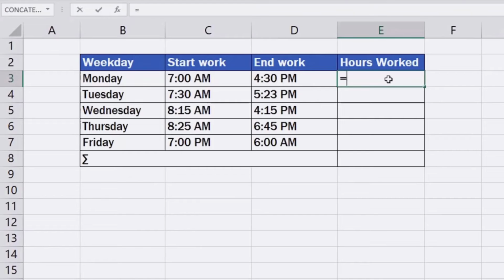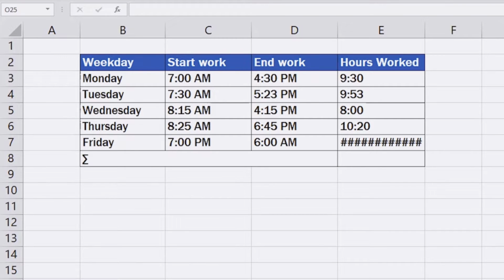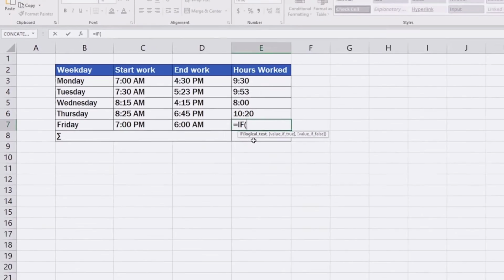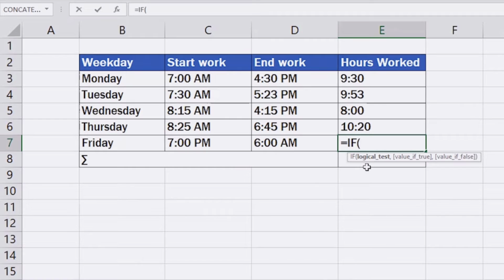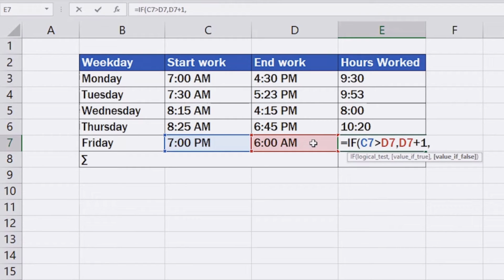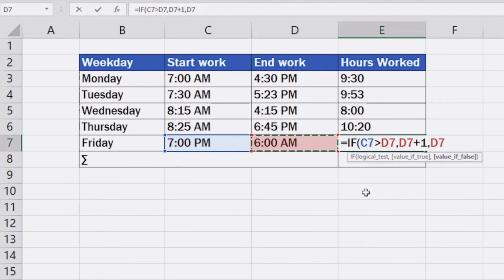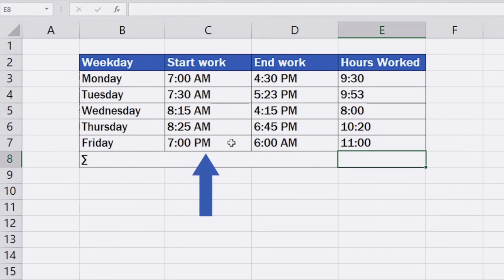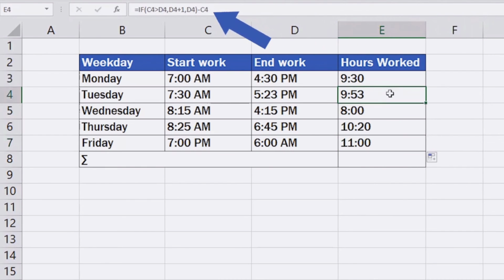How to Calculate Percentage Increase in Excel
how do you add 5% increase in excel?